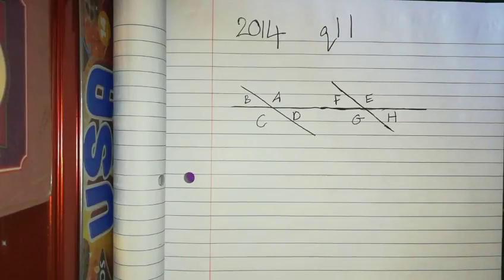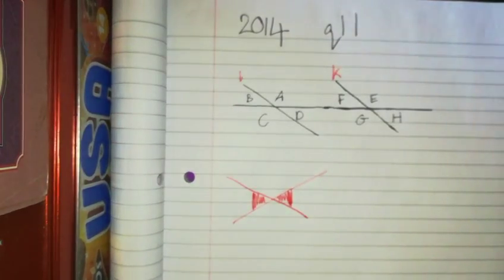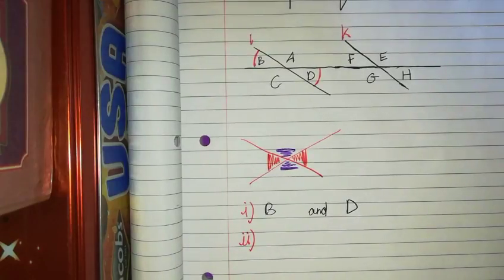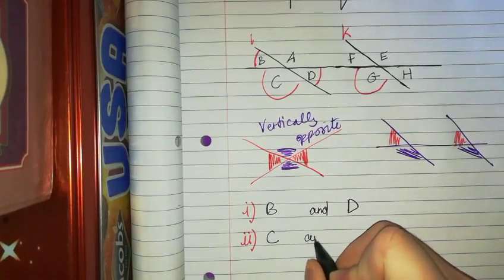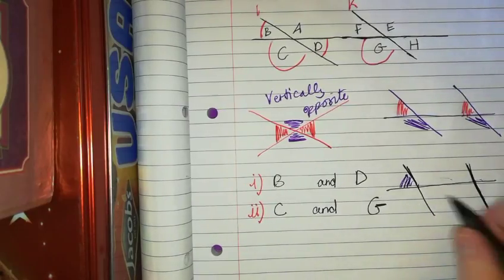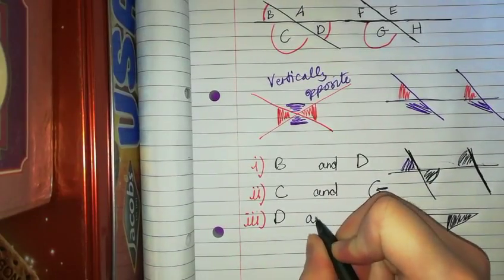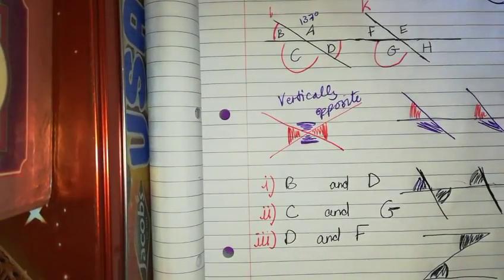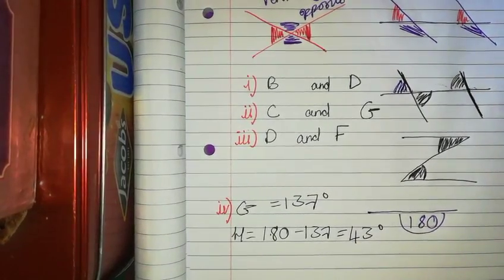2014 q11 geometry junior cert ordinary